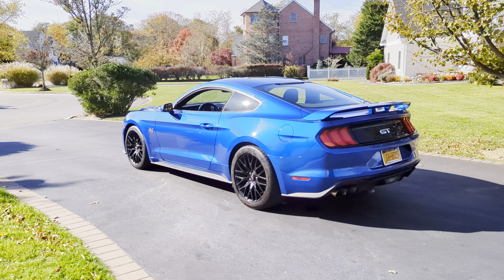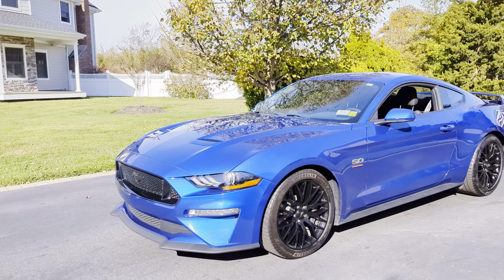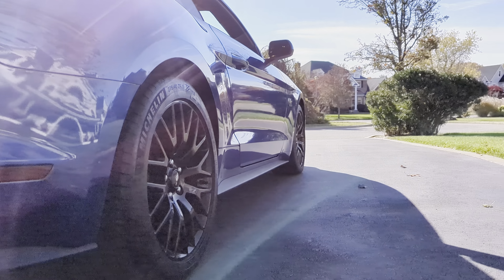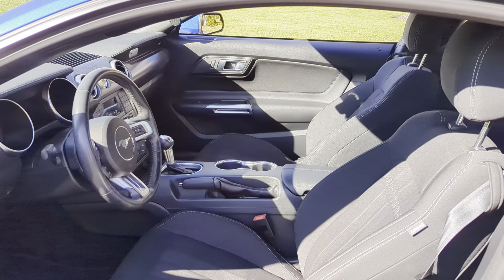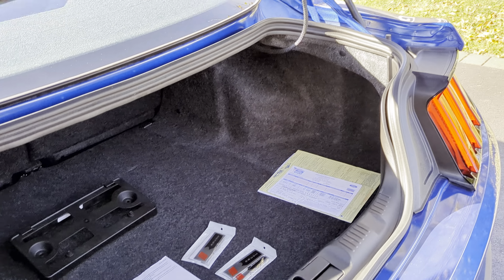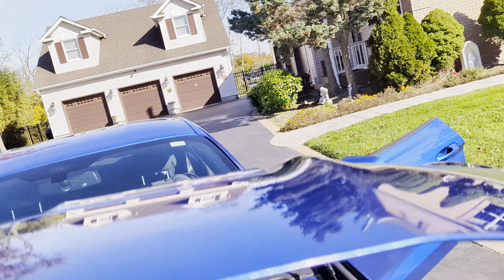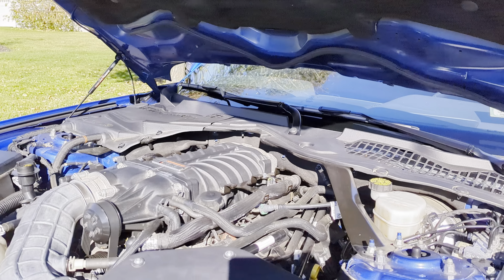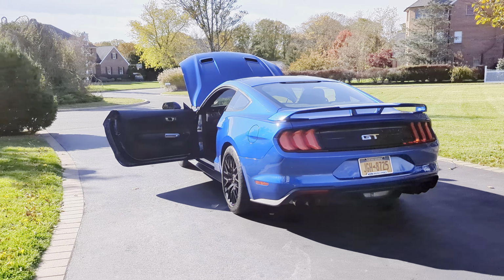2018 Ford Mustang Roush Phase 1 For Sale~700hp~Auto~Kona Blue~Only 13k Miles!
2018 Ford Mustang Roush Phase 1 For Sale

Like New With Only 13,260 Miles And One Owner

ROUSH Mustang Supercharger Kit - Phase 1 700HP Includes:
ROUSH/Ford Performance TVS R2650 Phase 1 Supercharger System
Produces 700 Horsepower/610 Ib-ft of Torque
Features Eaton's R2650 Rotating Assembly Along With Newly-Designed, High-Flowing Front Inlet And Outlet Ports Thermal And Volumetric Efficiency Across The Entire RPM Range
Supercharger Rotors Feature 170 Degrees Of Twist (Vs. 160 Degrees On Previous R2300)
New 2650 Rotor Geometry Provides Better Sealing With Optimized Length-Over-Depth Ratio
Increased Durability With Bigger Bearings And Thicker Timing Gears
Pressure Relief Ports In Bearing Plate For Reduced Input Power
Custom, All-Aluminum, High-Efficiency Intercooler And Full-Face Radiator, Along With High-Capacity Degas Bottle Provides Substantial Cooling Capacity And Technology
Fuel Charging Assembly With All-New, Custom, ROUSH-Designed Upper And Lower Aluminum Intake Manifolds
High-Flow Induction System With Larger Throttle Body Provides Increased Air Flow
Heavy-Duty, First Sheave FEAD System Reduces Stress On The Engine

GT Performance Package:
Brembo 6-Piston Front Brake Calipers
K-Brace
Performance Rear Wing
Silver Painted Strut-Tower Brace
Unique Chassis Tuning
Unique Electronic Power Assisted Steering
Unique Anti-Lock Brakes And Upsized Rear Sway Bar
Engine Spun Aluminum Instrument Panel
Hd Front Springs
Larger Radiator
Wheels: 19" X 9" Front & 19" X 9.5" Rear Ebony Black Painted Aluminum
Larger Brake Rotors
Unique Stability Control
Gauge Pack (Oil Pressure And Vacuum)
3.73 Torsen Differential Ltd Slip Rear Axle Ratio

Automatic Transmission
Original Owner's Manuals, Original Receipts, Badging, Details On The Supercharger System, Documentation From Roush, And More Included.
Front License Plate Cover Never Installed
Beautiful, Collector Owned Car